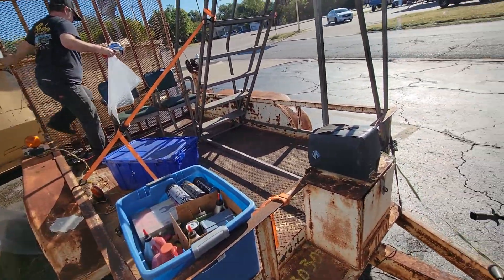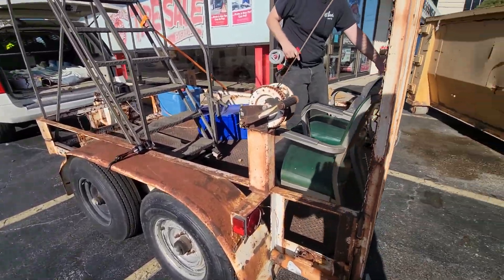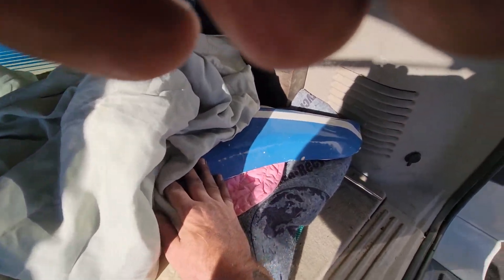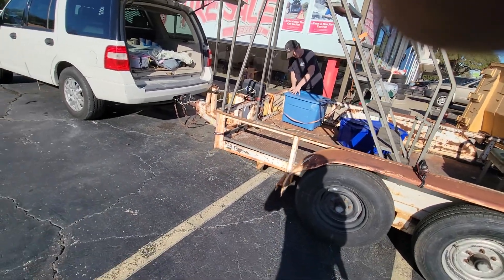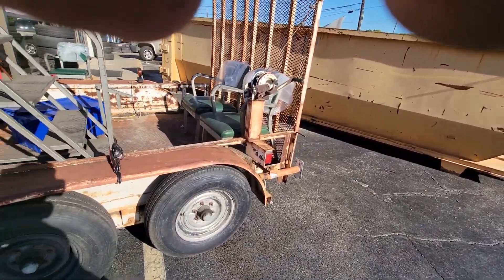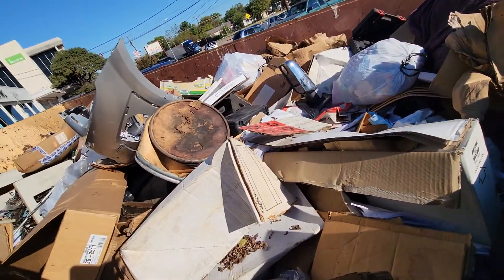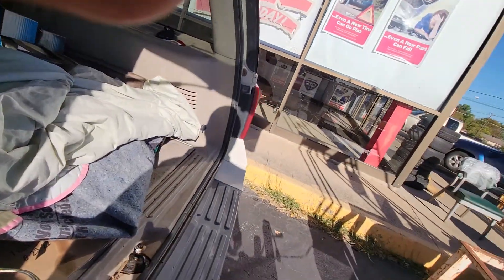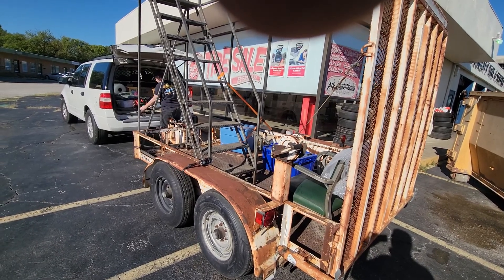Auction score with Dave.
Just another day picking up on line auction items. Nothing exciting.